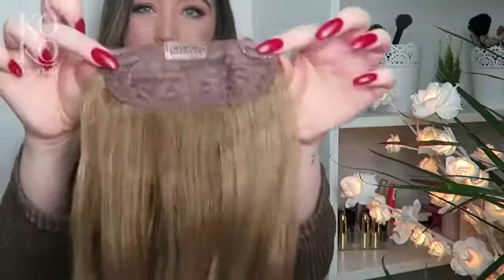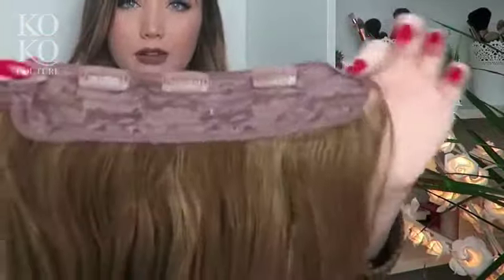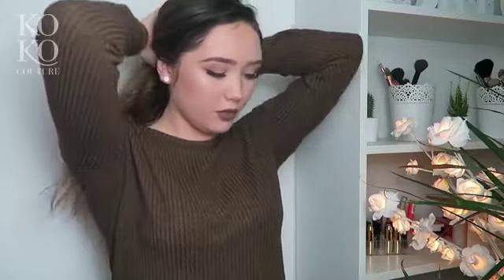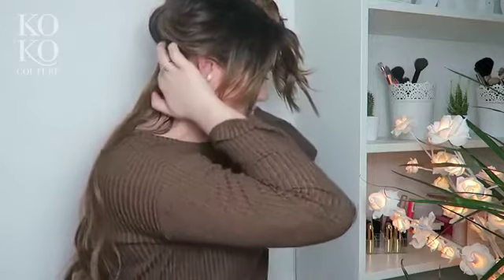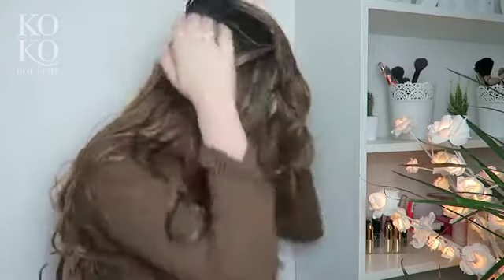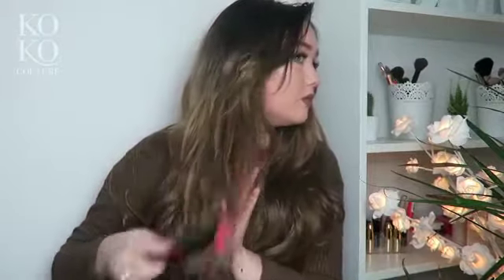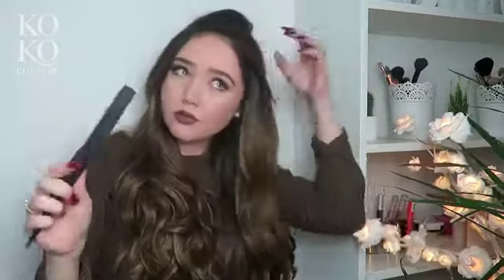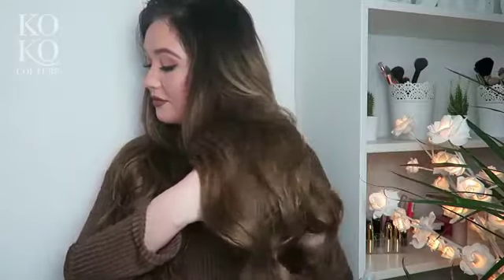How to apply 3 piece Curly hair extensions by Gee Box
The lovely You tube blogger Gina has created this step by step tutorial on how to apply the three piece curly KOKO Couture hair extensions. The new 3 piece hair extensions adds both length and volume for that gorgeous party look. As this video shows they are made from a premium quality of fibre and easy to apply and ready to wear. The great thing about these extensions are they are heat resistant up to 180 degrees. We have a broad range of 24 different colours from jet black to bleach blonde. If you need help with your colour match just send over a photo of your hair and our customer service team can help you out!

Gina uses the colour Harvest Blonde 18H24